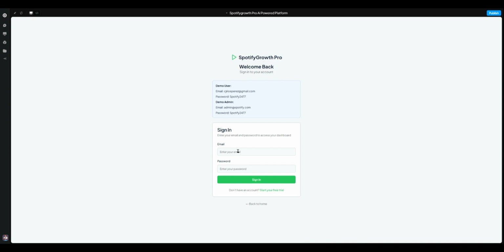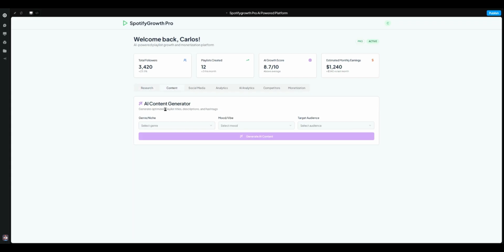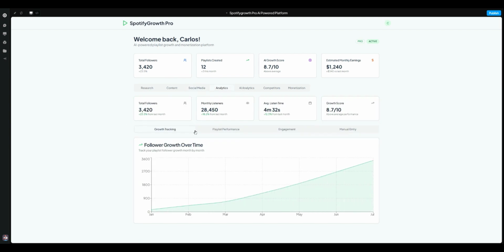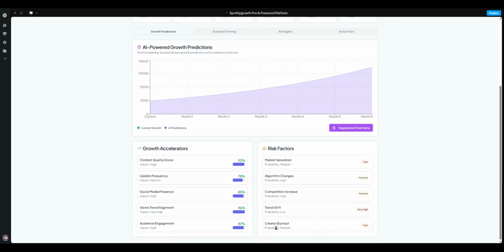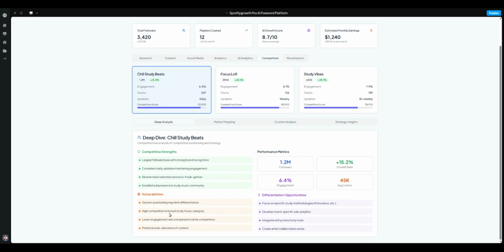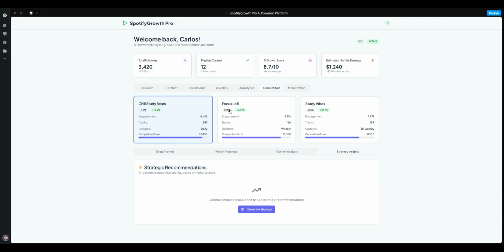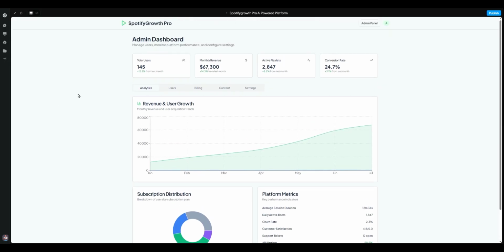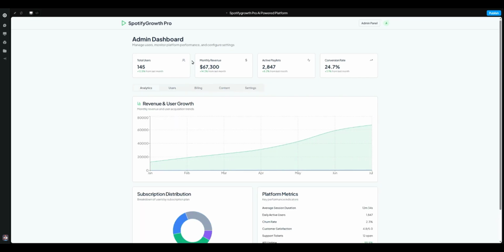Spotify Playlist Platform